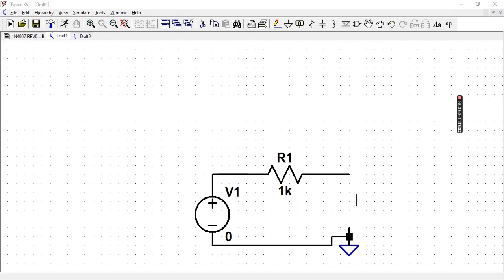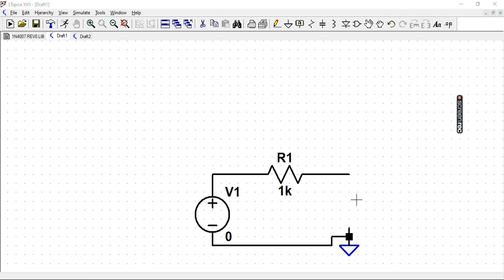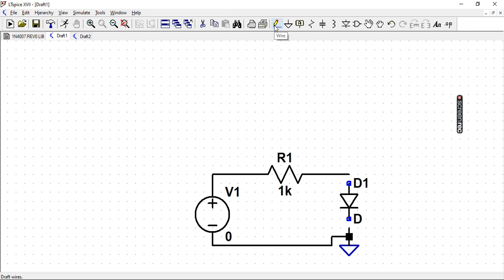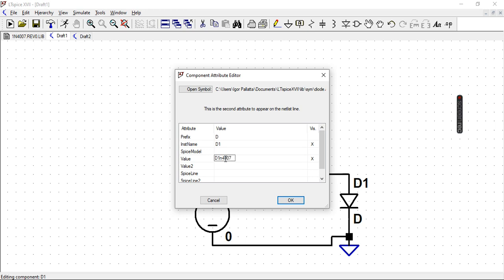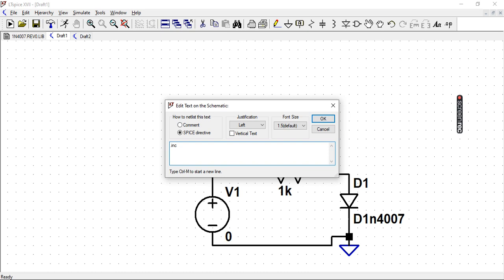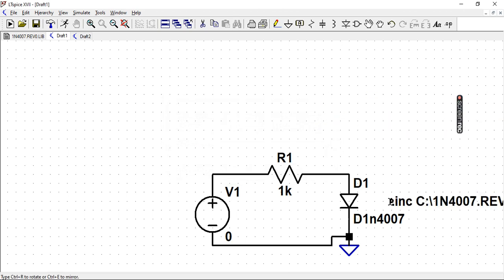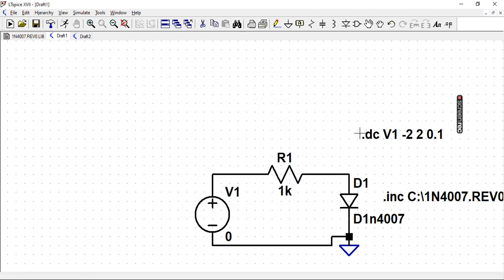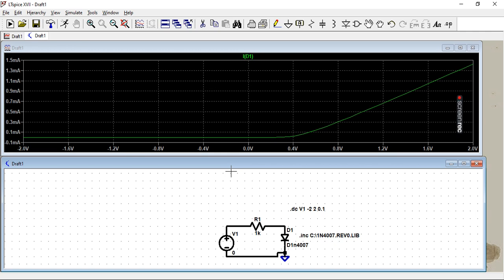Tutorial Diode library LT Spice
How to include library 1N4007.REV0.LIB of the diodoe N14007.
--- CTRL + right click, to modify diode name to D1n4007
--- left click on .op button for introducing a SPICE directive
--- SPICE directive content :

.inc  C:\...\1N4007.REV0.LIB

First download the file from AulaVirtual